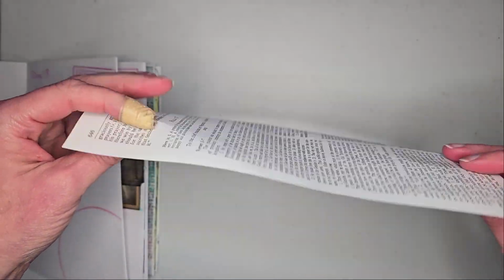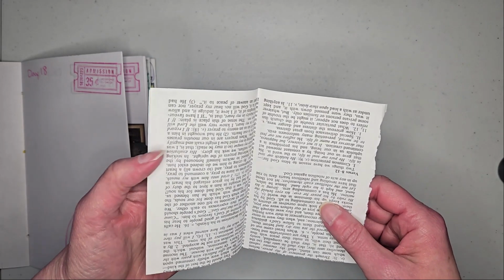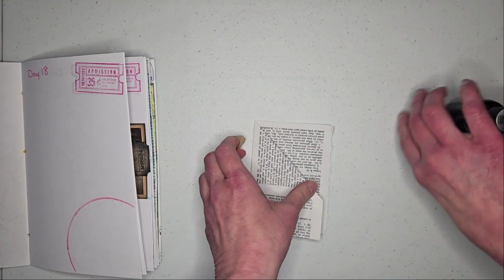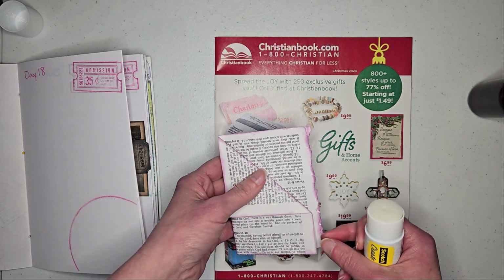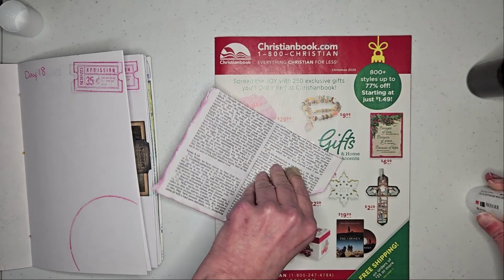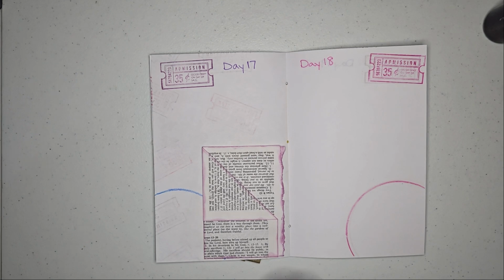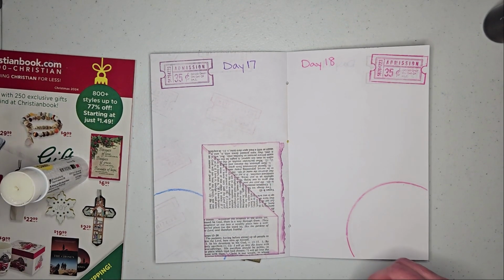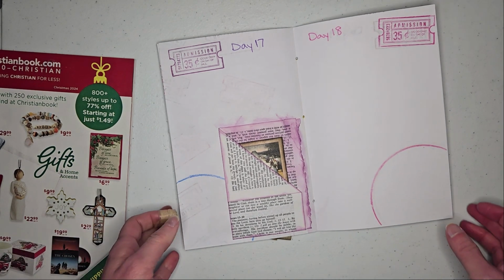Junk Journal January: Fragile (Day 17) How to Strengthen a Fragile Book Page with Folds and Glue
Bible pages and other thin papers can be used in a journal. Today I'll make a fragile page stronger by folding and gluing it together as a functional pocket. I even accidentally tore the page and repaired it.